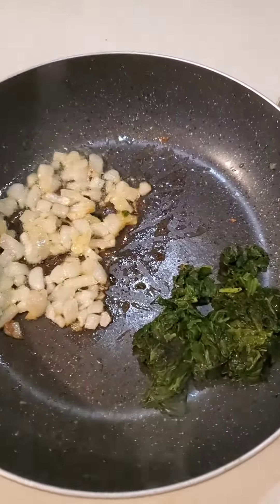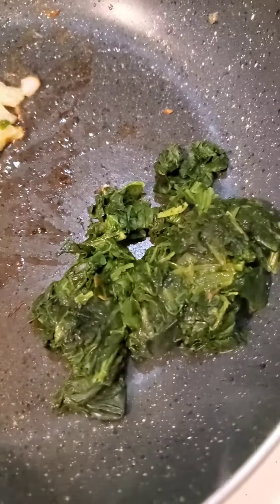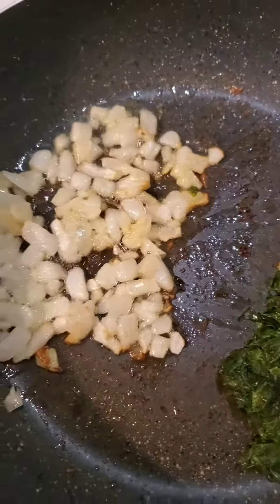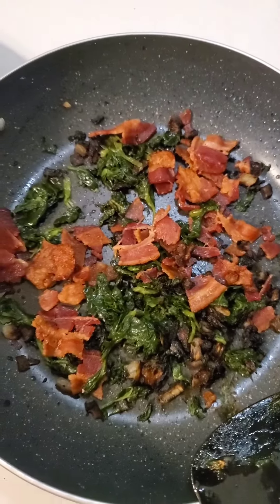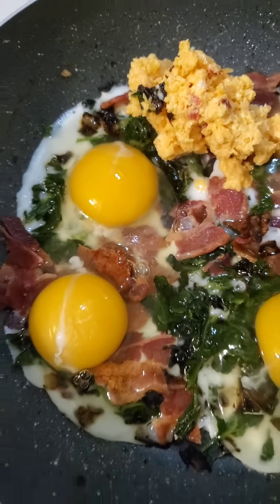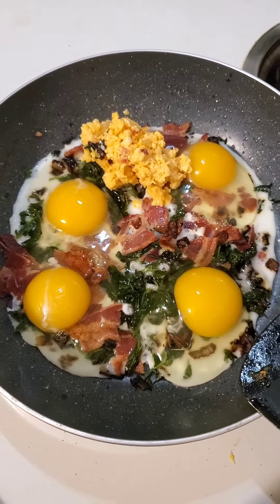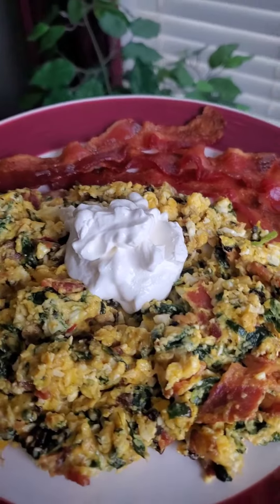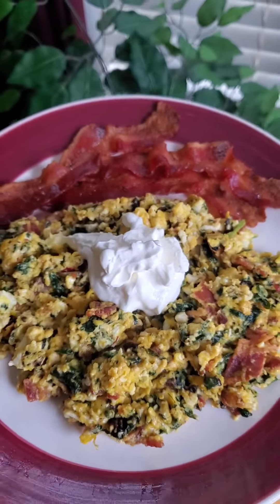Keto Breakfast Scramble 🍳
6 net carbs: 4 eggs scrambled with onions, spinach, bacon & @pimentocheese topped with @daisybrand sour cream. 😋

🥚 4 eggs
🧅 40 grams diced onion
🍃 40 grams of spinach
🥓 3 slices of crumbled bacon
🧀 3 tbsp pimento cheese

📊 6.4 net carbs, 792 calories, 41.1 grams of protein, 65 grams of fat

* That doesn't include the 3 slices of bacon on the side. * I'm making two meals out of this.✌

🔸️ Yesterday (Covid Day 33) was rough: pounding headache, on/off head congestion & cough (inconsistent), zoned out with ears ringing, exhausted (I kept going back to bed) + feeling... devastated. 👀 That's the only word I know for it. I was calm, not emotional, I just felt like "the sky is falling" and life felt... pointless.

🔸️ Today (Day 34) I woke up feeling fine, no head cold symptoms other than a brief runny nose, but within an hour I crashed, and crawled back in my pile of fuzzy blankets for another 3 1/2 hour hard sleep.

So far I feel better - alert, clear, I had a pounding chest & elevated heart rate but felt well enough to stand and cook a quick meal - and even ate about a third of it.

The weird "doom" feeling of yesterday has passed. I actually feel inspired today, and hopefully I can get into something productive - even just a little something that makes me feel good, like organizing a drawer maybe. 😉🤞